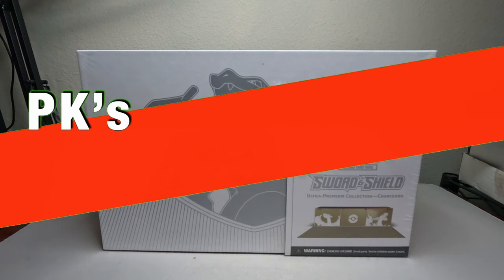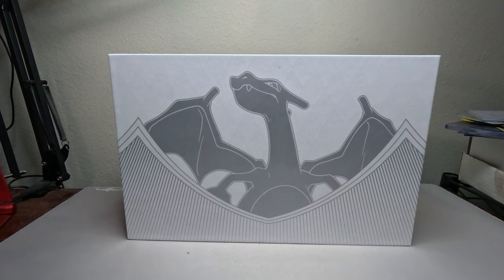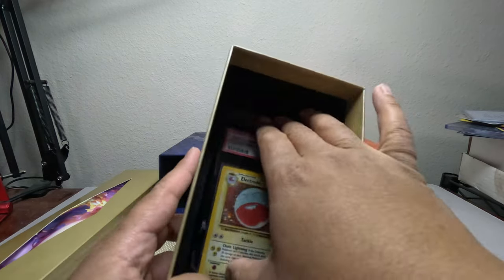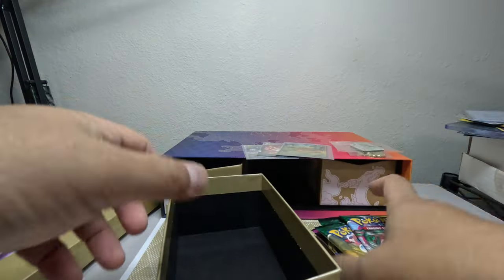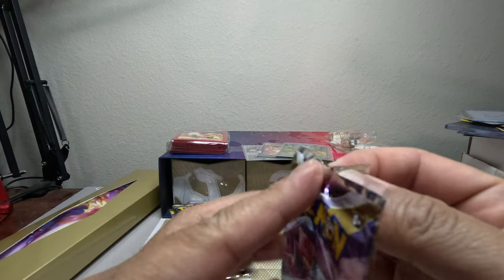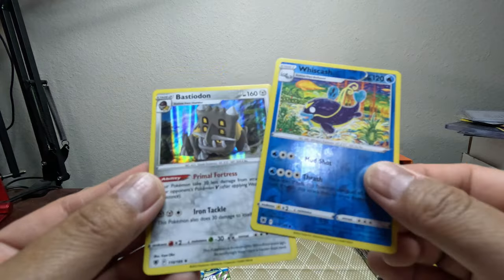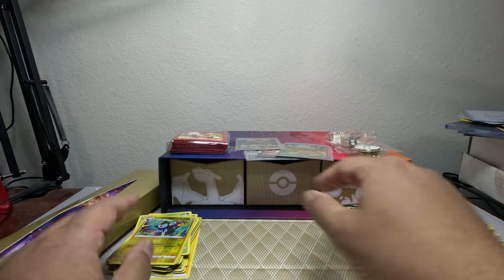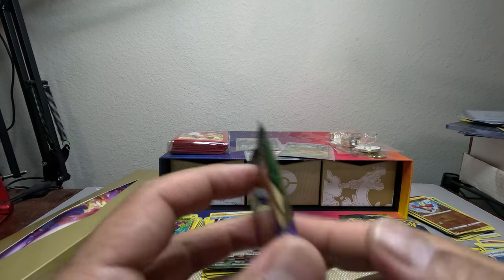Charizard Ultra-Premium Collection Box - **NEW RELEASE** Three Charizard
I got a hand on the ""NEW"" Charizard Ultra-Premium Collection Box.  Guaranteed three Charizard.

Soundtrack - Idiots Paradise - Mark Mothersbaugh